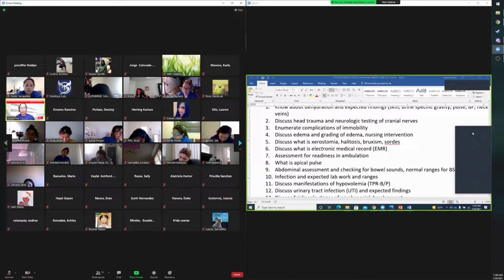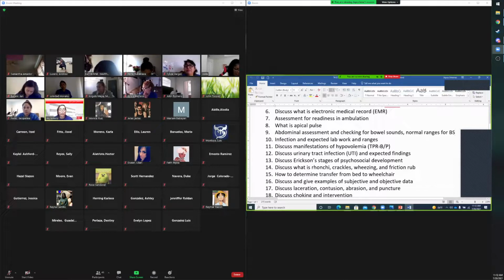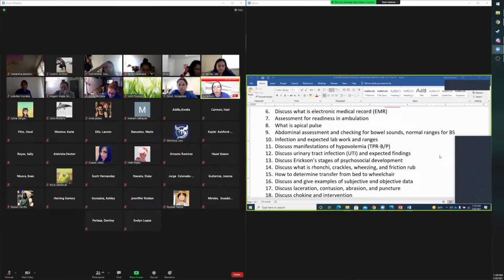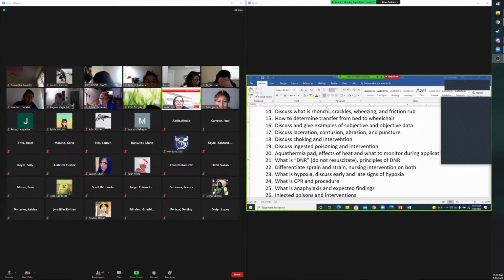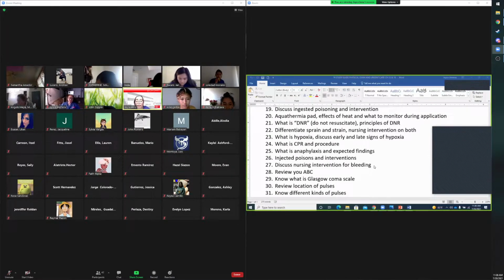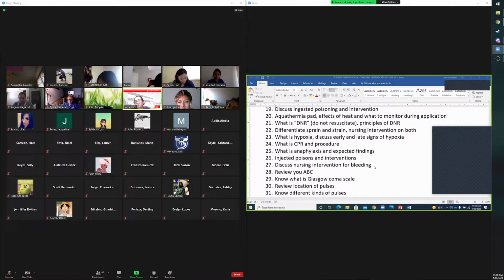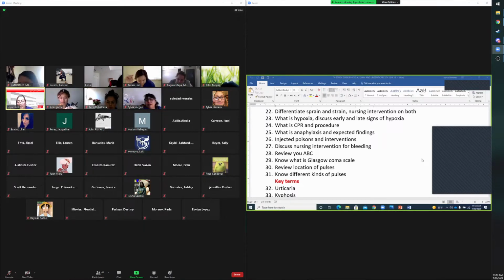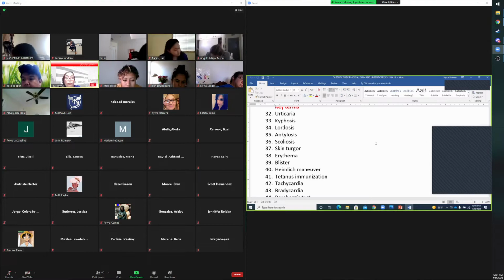FON REVIEW 072021